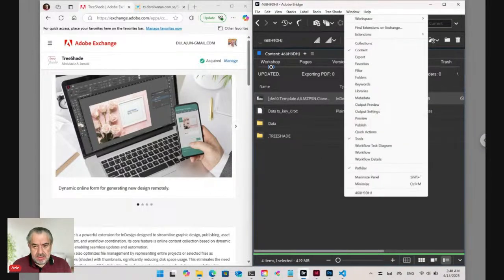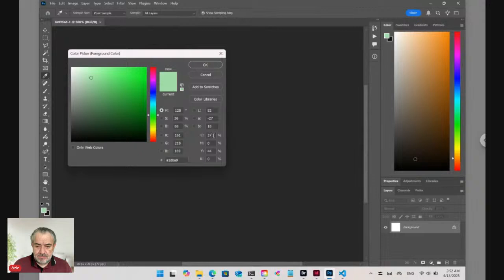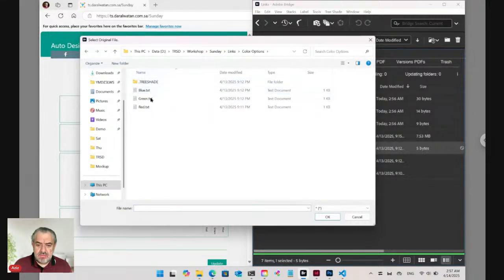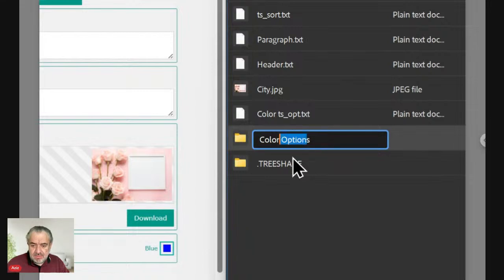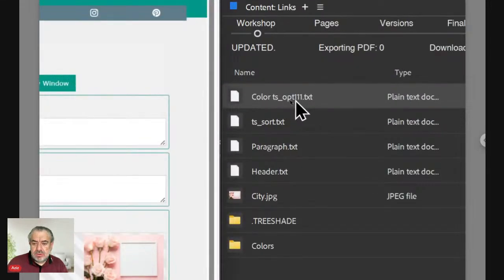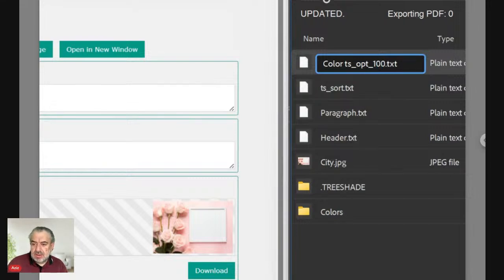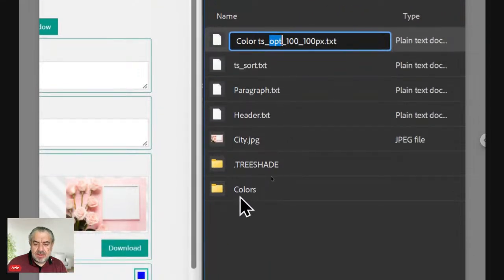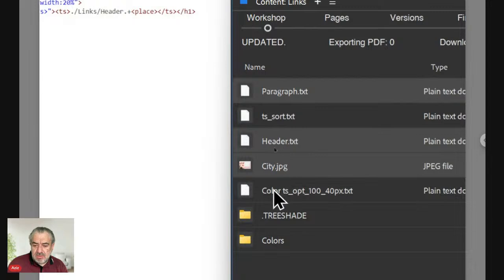Tree Shade | Options Fields Settings